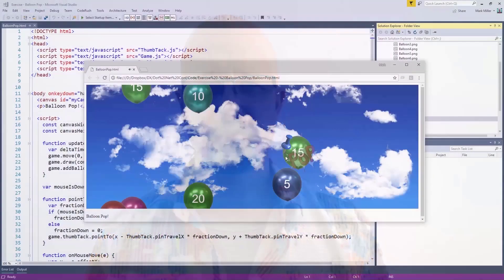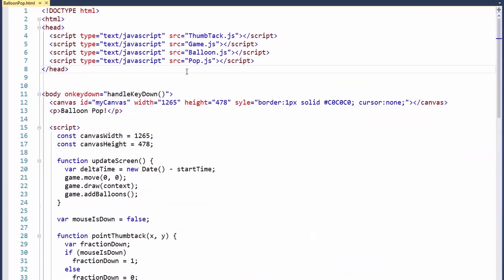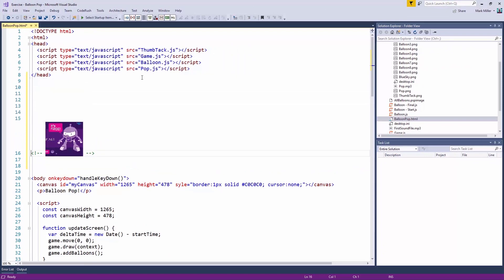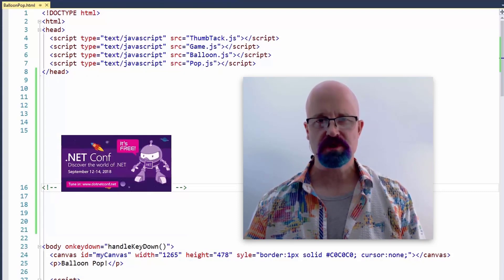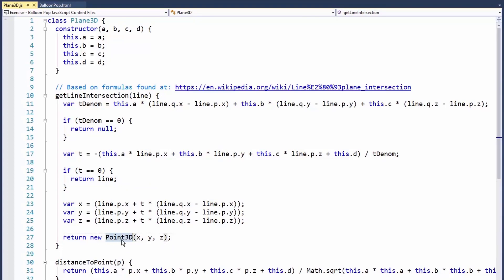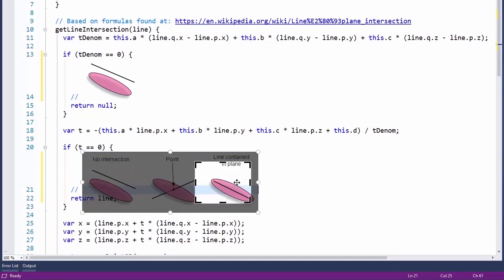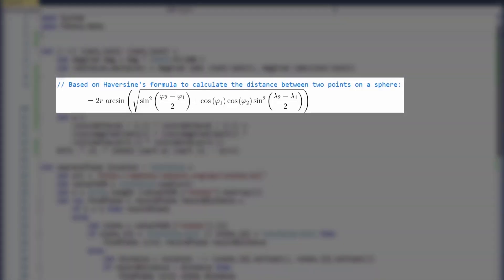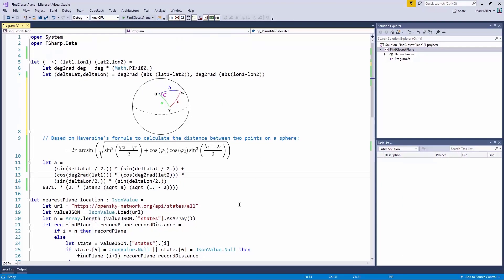Mark's Holy Grail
Take a look at the latest addition to the CodeRush feature set.